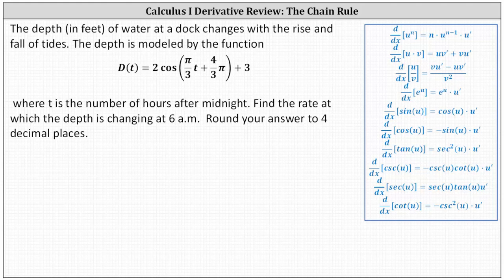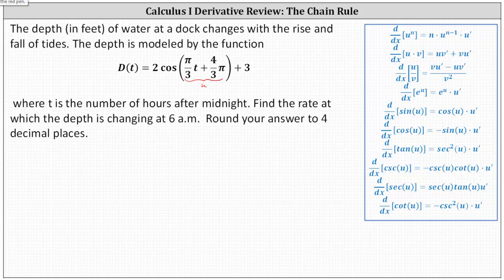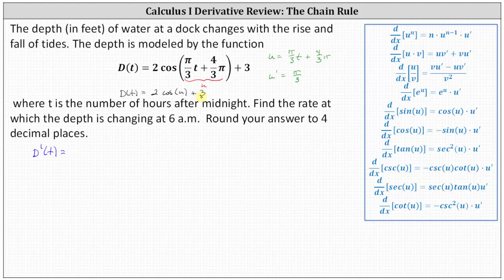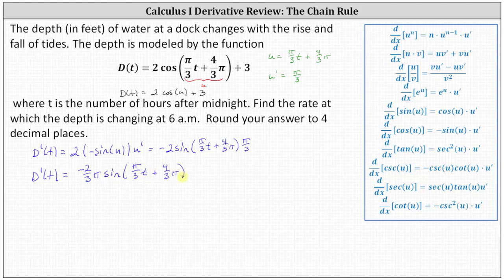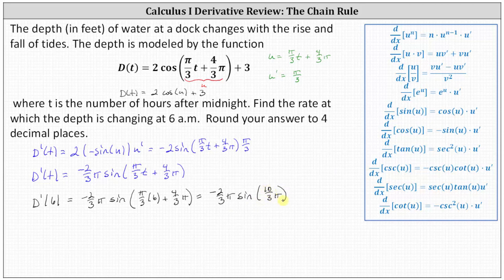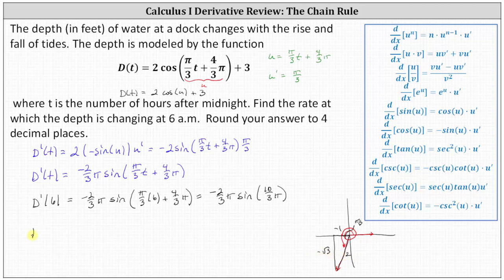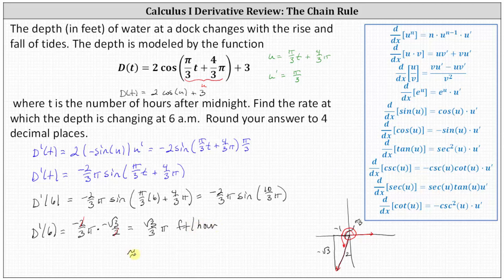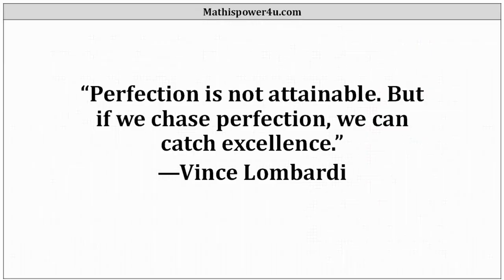Derivative Application Using the Chain Rule: Rate of Change of Water Depth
This video provides an example of an application requiring the chain rule of differentiation.